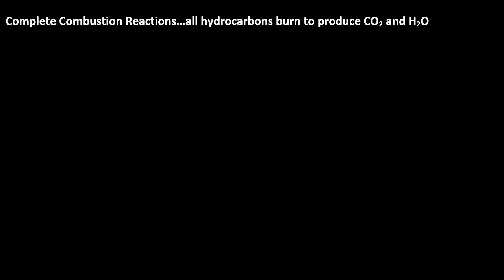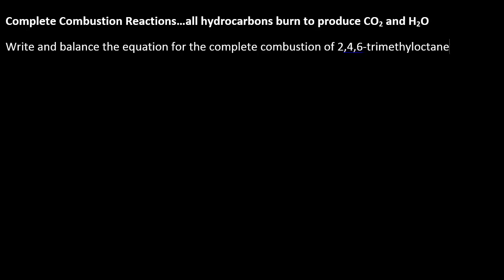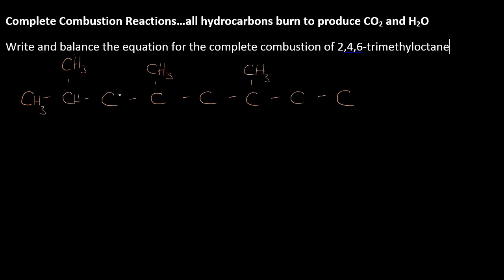Balancing Combustion Reactions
All alkanes are hydrocarbons therefore, they can all be burned via complete combustion.